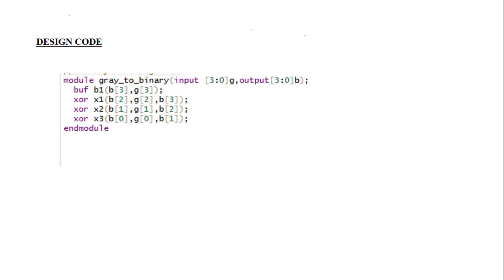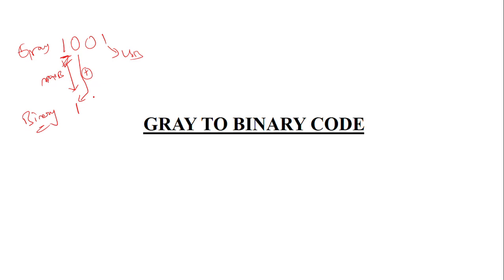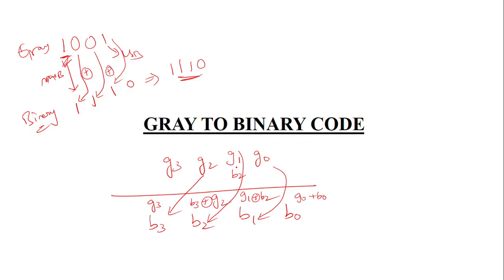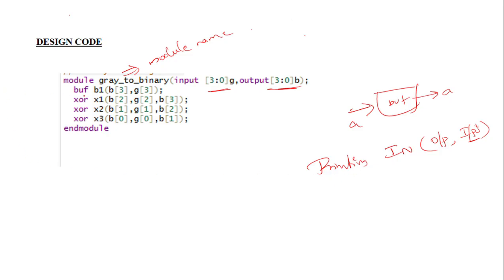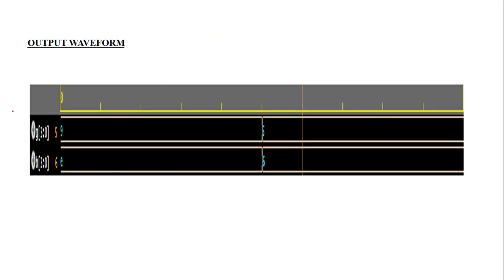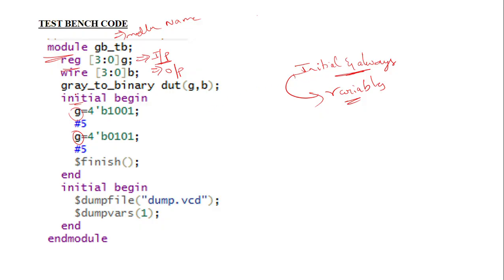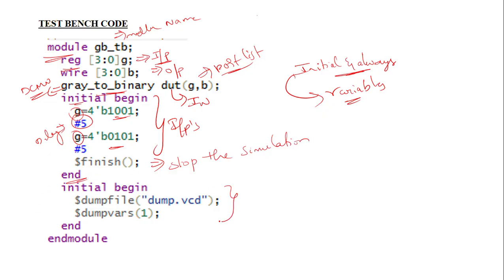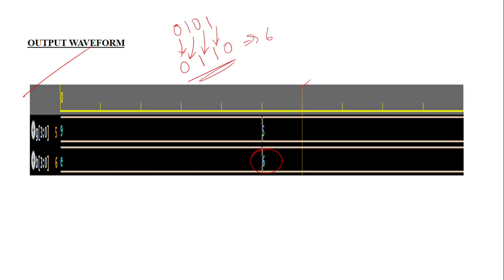VERILOG CODE EXPLANATION FOR GRAY TO BINARY CODE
In this video, we explain how to convert Gray Code to Binary Code using Verilog HDL. The concept is explained step by step with code and examples, making it easy for beginners to understand. This topic is very useful for Digital Electronics, Verilog learners, and VLSI design students.